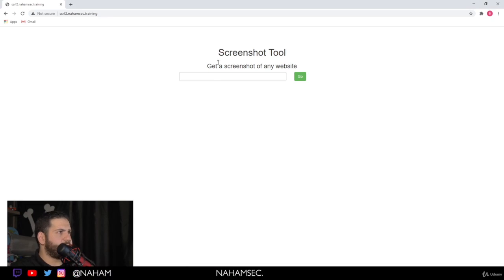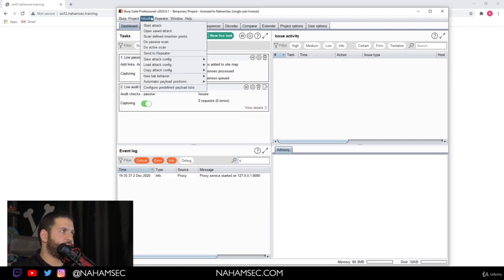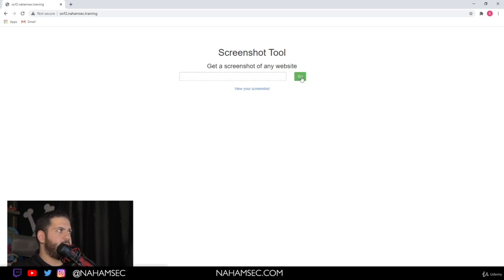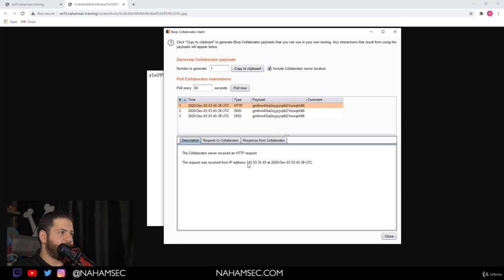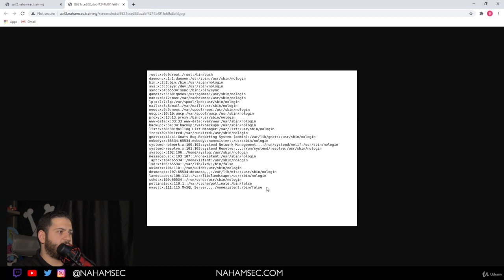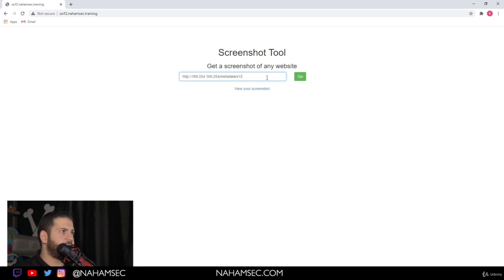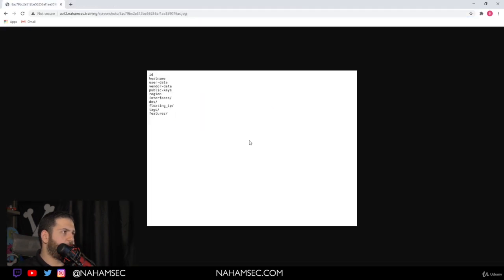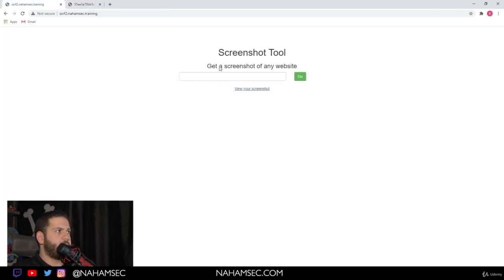SSRF | Burp Collaborator | Lab-2 | Introduction to Bug Bounty Hunting Hacking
If you are interested in learning how to find and exploit vulnerabilities in web applications, this channel is for you. You will learn from real-life examples, write-ups, tips and tricks from experienced hackers and bug bounty hunters.

On this channel, you will find:

- An introduction to bug bounty hunting and web application hacking, covering the basics of ethical hacking, recon, tools, scope, report writing and more.
- A detailed explanation of 10+ common vulnerability types and how to find them, such as XSS, SQL injection, SSRF, file upload bugs, etc.
- Hands-on labs for each vulnerability type where I will walk you through how each bug works and how they can be further exploited.
- A practical lab where you will be attacking a fake organization to test out your newly acquired skills.
- A review of some of the best online courses and resources on bug bounty hunting and web application hacking that you can access for free.

This channel is for beginners who want to enter the world of bug bounty hunting with little to no prior experience. You will learn the skills and mindset needed to become a successful hacker and earn rewards for your findings.

Happy hacking! 😎